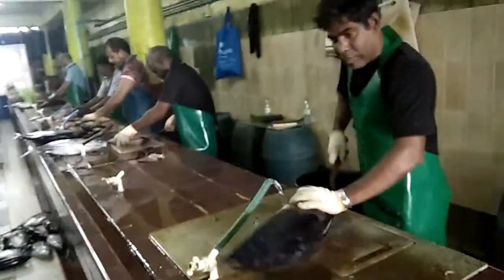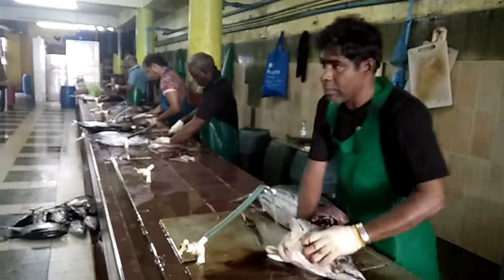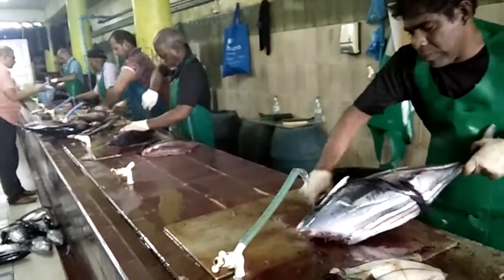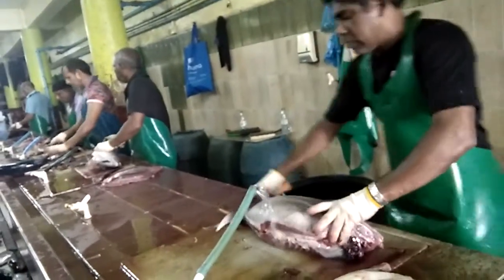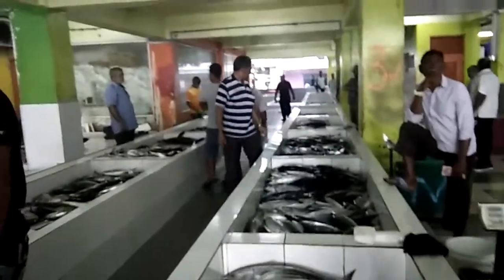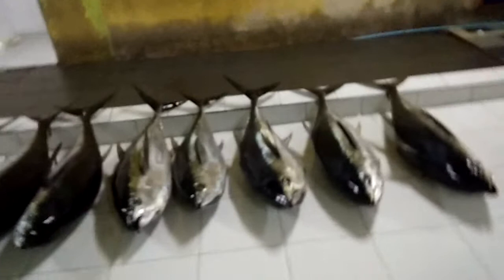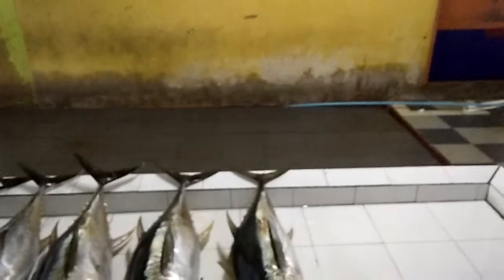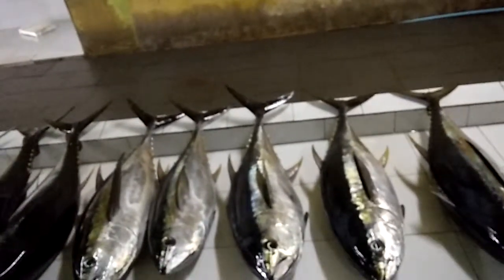Tuna fish dissecting and marketing in Male" Fish market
Thursday (14/3/2019):- A glimpse of the clean Fish market of Male city. TUNA FISH is the most important export of Maldives. View of a Fisherman dissecting a Tuna fish for a customer. The price of Tuna on this day was 25 Rupiah / Kg.. Price varies daily according to demand and supply of Tuna fish supplied to this market by the fishing trawlers in the harbour just across the market ;- Seafarer/Blogger/Traveler Rudolph.A.Furtado.